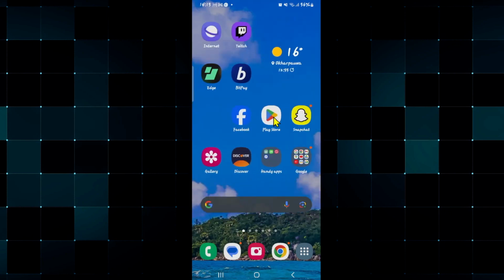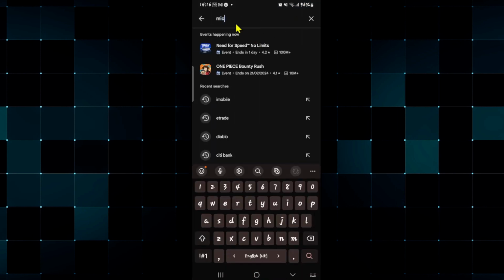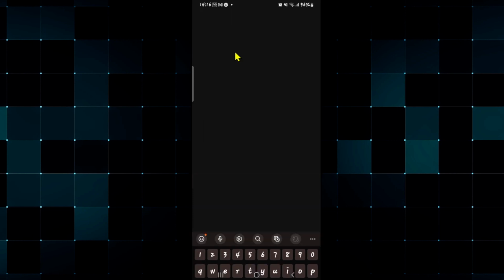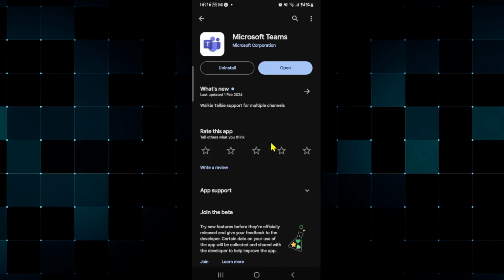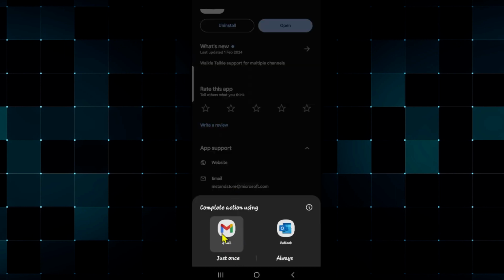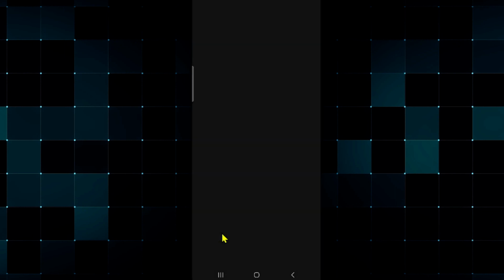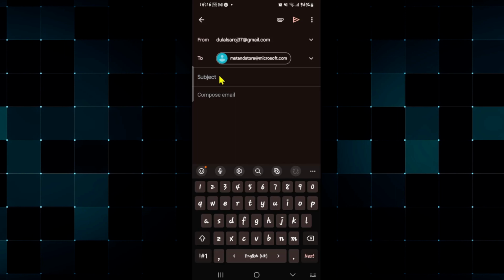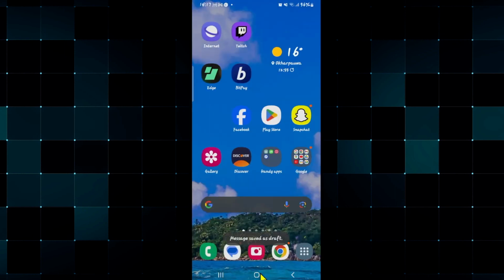How To Fix Microsoft Teams Account Login Issue 2024?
Uncover quick and effective fixes for login troubles on your Microsoft Teams account. Whether it's password woes or unexpected errors, we've got your back. Ensure a smooth collaboration experience by watching our tutorial now – troubleshooting login issues on Microsoft Teams has never been easier!